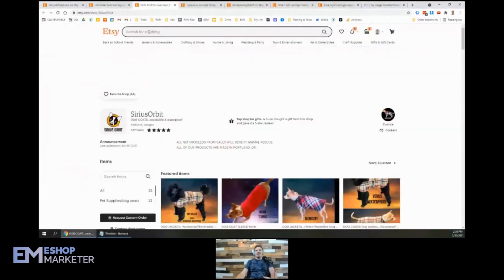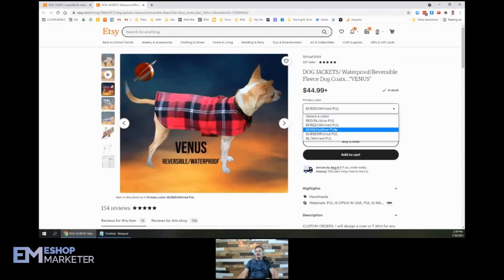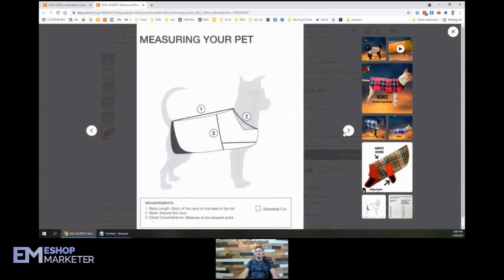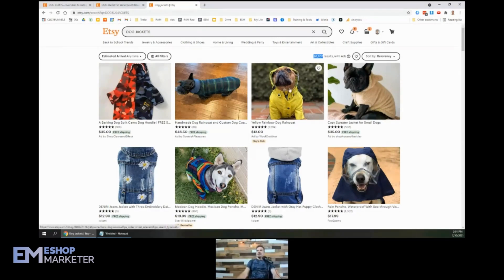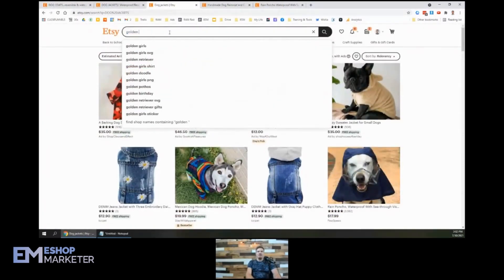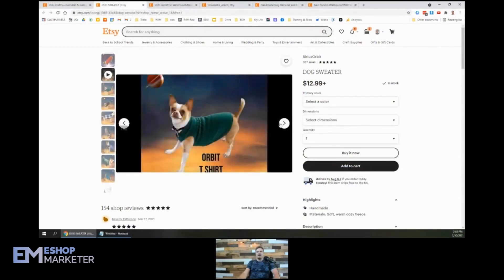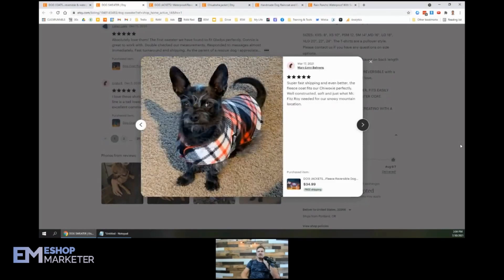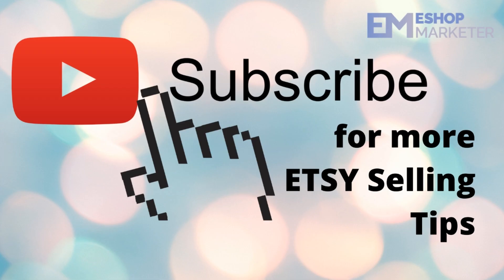Dog Coats Etsy Shop Review | Selling on Etsy | Etsy Selling Tips | How to Sell on Etsy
In this video, I reviewed a Dog Coats Etsy Shop of one of our members - giving useful tips on how to sell on Etsy, offering advice on what they can do to improve their Etsy shop, and more.

You can go to eshopmarketer.com for more tips

You can also join our FREE webinar and learn how to increase traffic and sales for your Etsy shop